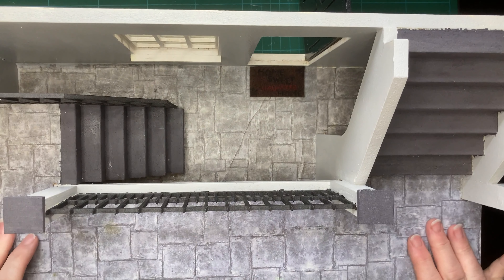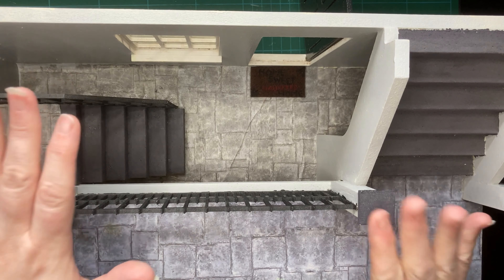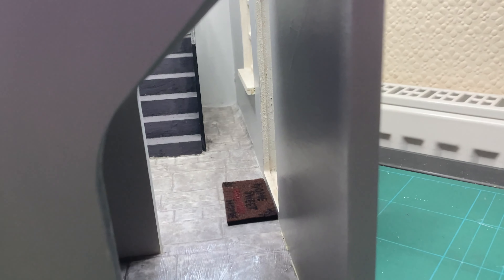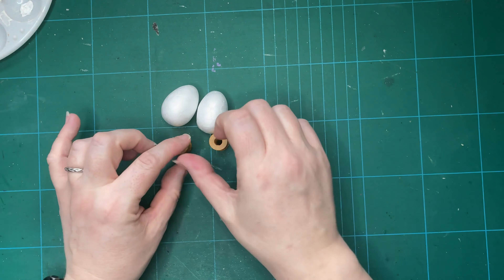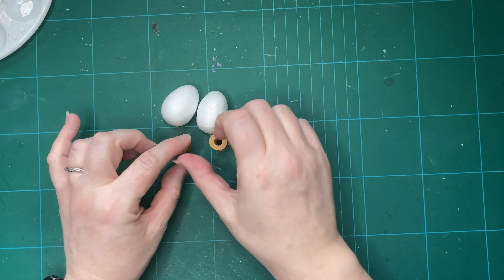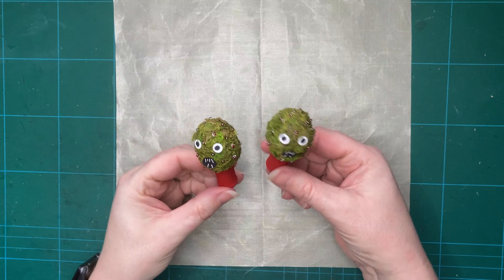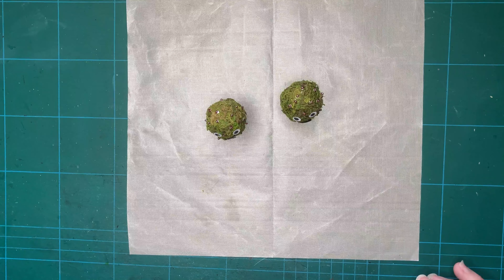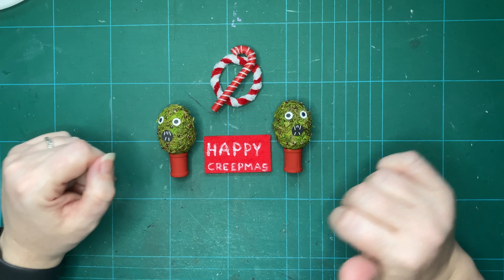Festive Topiary - Creepmas 2021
It's time to make sure the dolls house is suitably decorated for the Creepmas season. Today I get the ball rolling with some freaky festive topiary.